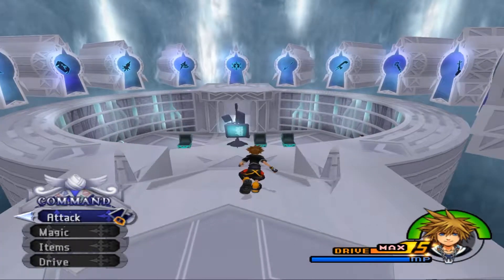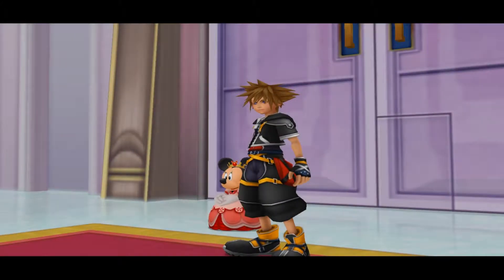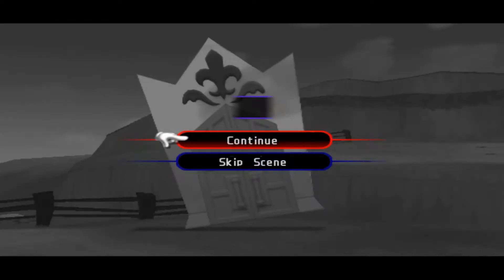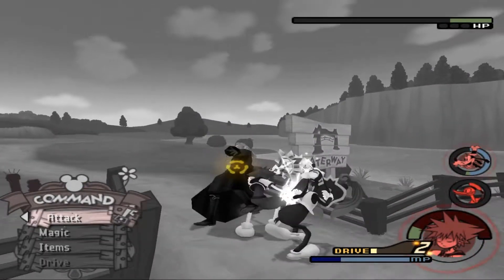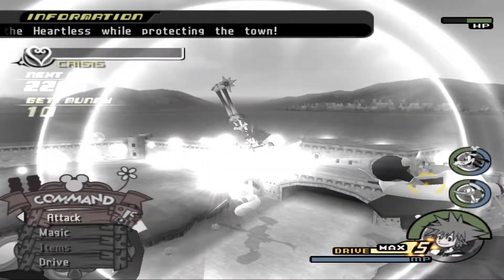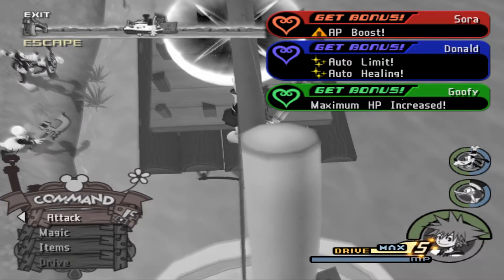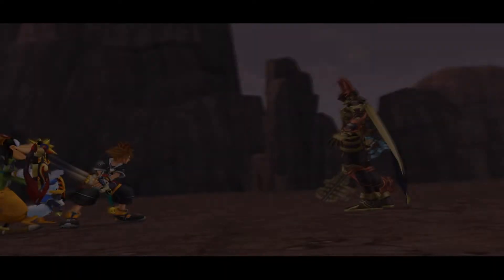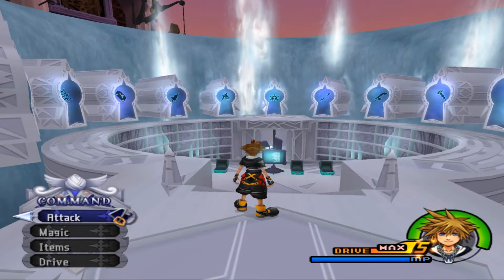Kingdom Hearts 2 Final Mix RANDOMIZER #7 FINALLY HP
Kingdom hearts 2 is probably the greatest game of all time! but how can we make it more fun? By breaking the game until there is nothing left working! In this series we have randomized all bosses, items, even stats and abilities!!! It's going to be a real chore to finish the game like this!!